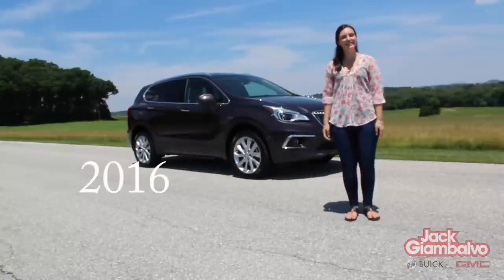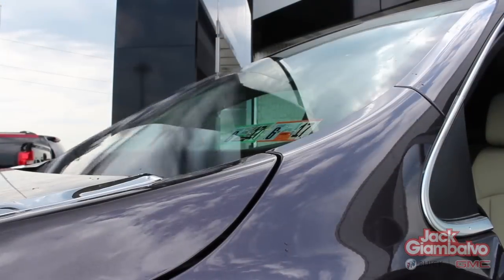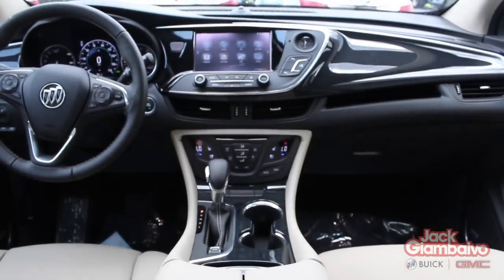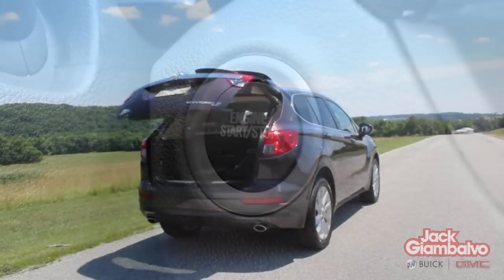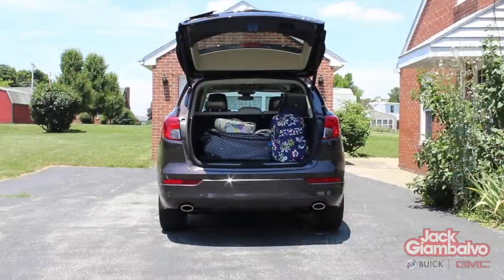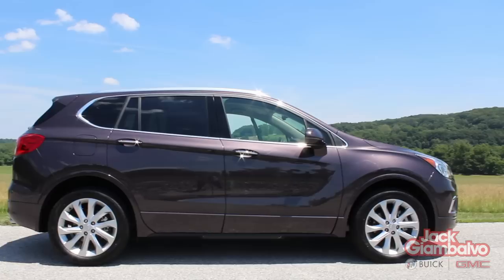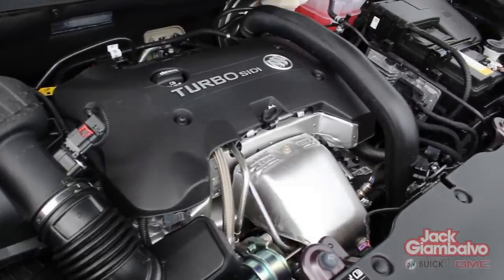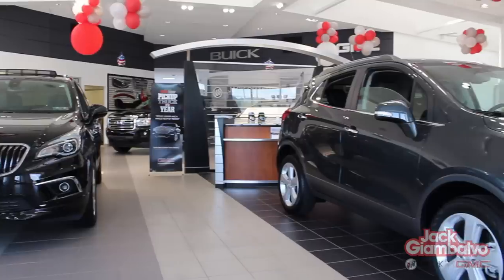The all new Buick Envision, a cut above the rest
Click for an overview of the completely new  Buick Envision SUV. A welcome addition to the lineup. Fully featured and beautifully crafted. We've highlighted the features that matter most when shopping for the perfect SUV fit.